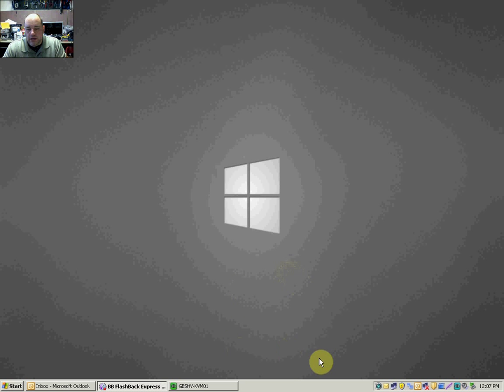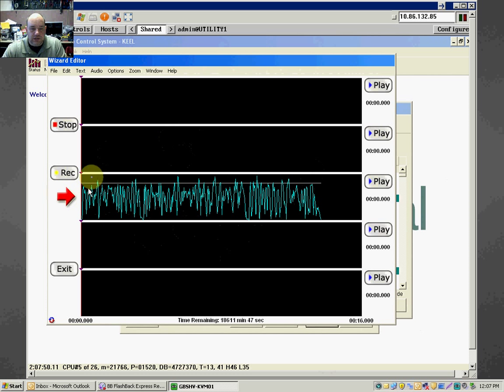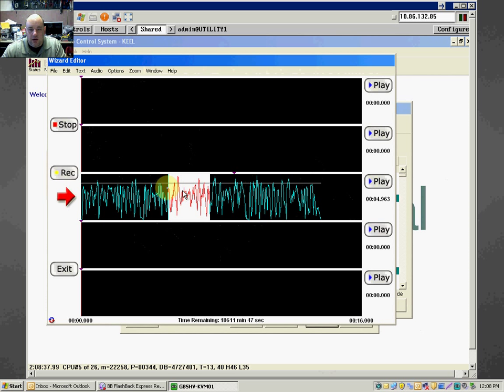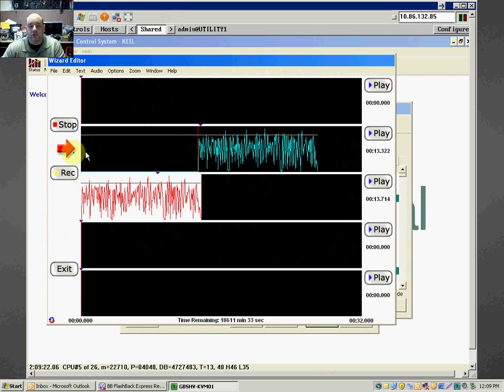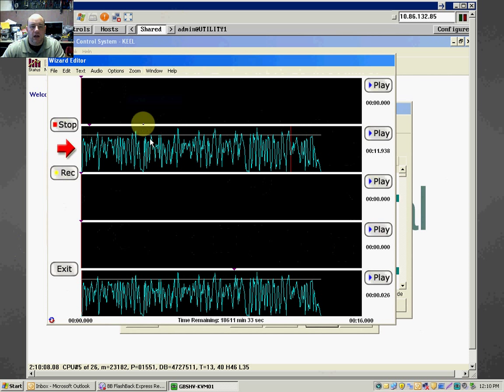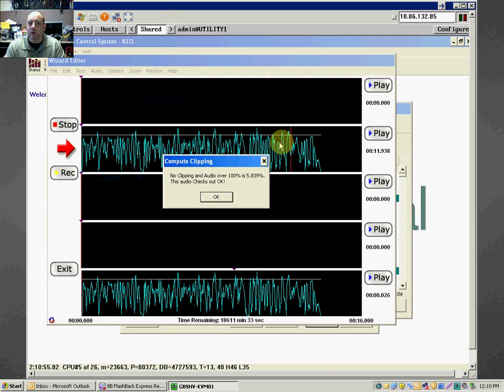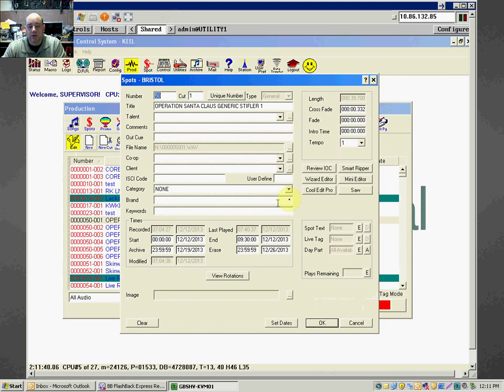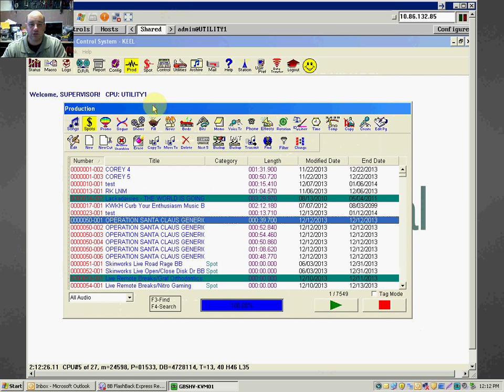TSM SHREVEPORT TRAINING NEXGEN PRODUCTION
Topics covered: Wizard Editor, Levels, Checking levels and spots.